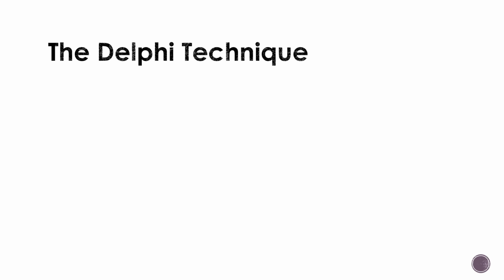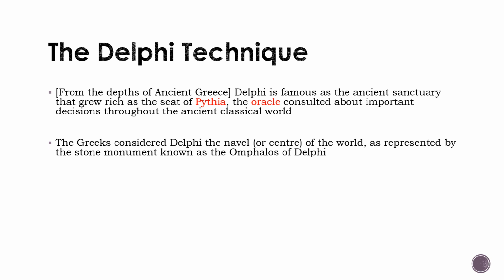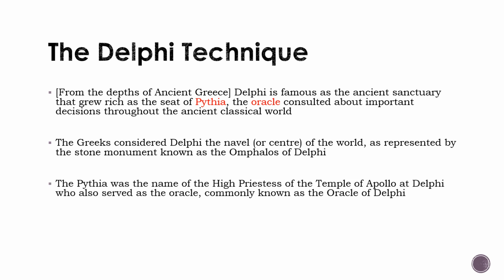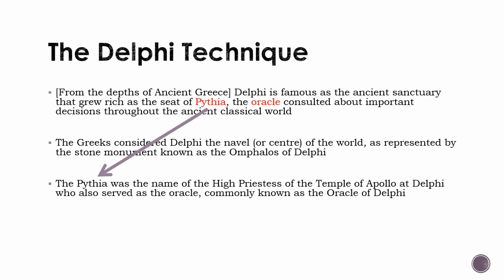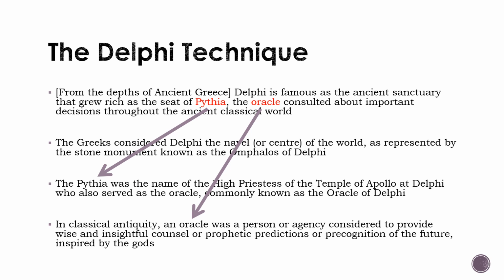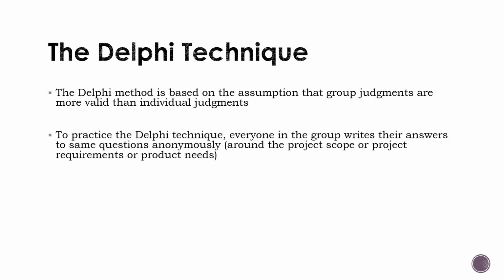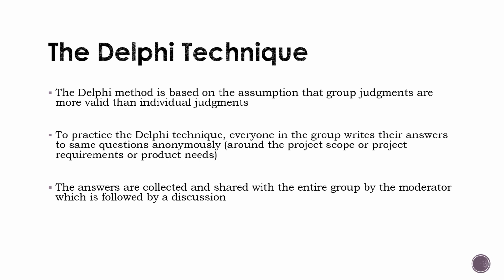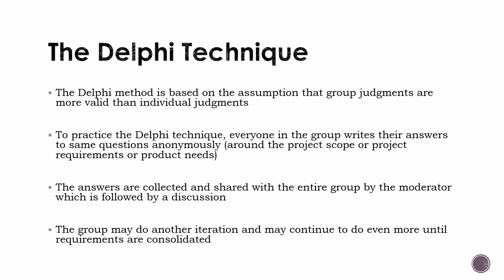The Delphi Technique - Group Creativity Techniques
GROUP CREATIVITY TECHNIQUES